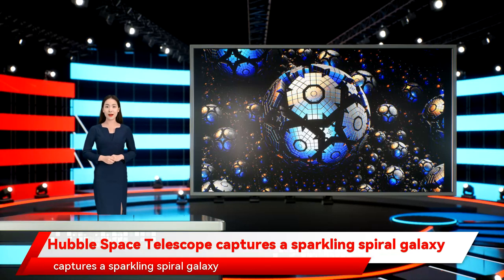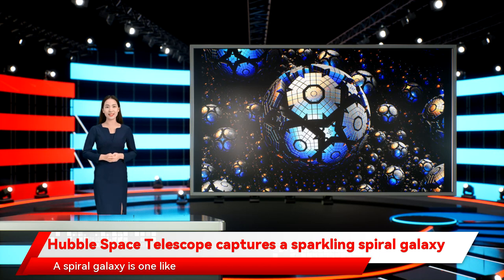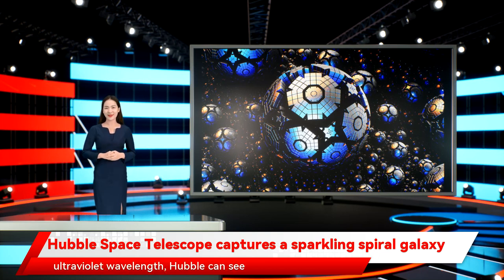Hubble Space Telescope captures a sparkling spiral galaxy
This week’s image from the Hubble Space Telescope shows a picture-perfect galaxy, known somewhat unimaginatively as Mrk 1337. It is located 120 million light-years away in the constellation of Virgo, and is a weakly barred spiral galaxy. A spiral galaxy is one like our Milky Way, in which “arms” of stars reach out from the busy center of the galaxy to form a spiraling shape.And a “barred” spiral galaxy is one that features a central bar — again, like the Milky Way — which is where dust and gas give birth to new stars in an elongated region in the center of the galaxy. This galaxy’s bar is only a weak one, which means it is hard to see, but you can see a clearer bar in images of other galaxies such as Hubble’s previous image of galaxy NGC 7773.“Hubble’s Wide Field Camera 3 snapped Mrk 1337 at a wide range of ultraviolet, visible, and infrared wavelengths, producing this richly detailed image,” Hubble scientists write. By capturing data in different wavelengths, scientists can see different features of the galaxy. By looking in the infrared wavelength, for example, telescopes can “see” heat and identify which areas of an image are warmer than others. And by looking in the ultraviolet wavelength, Hubble can see the illumination of hotter objects like very young stars.Astronomers can combine observations from the visible light, ultraviolet, or infrared wavelengths to pick up different features and get a more detailed overall look at an object — in this case, this beautiful spiral galaxy.